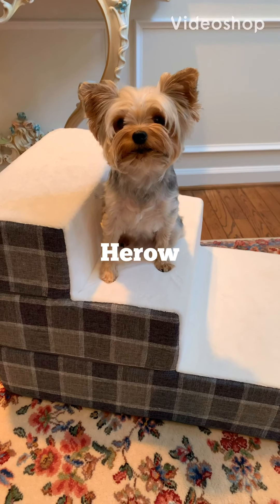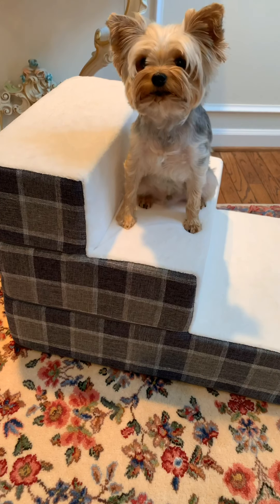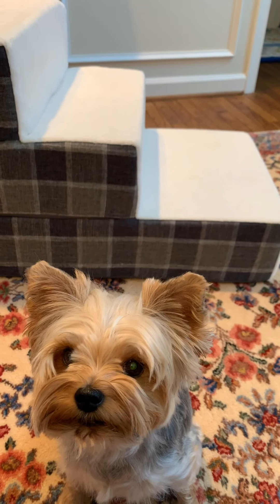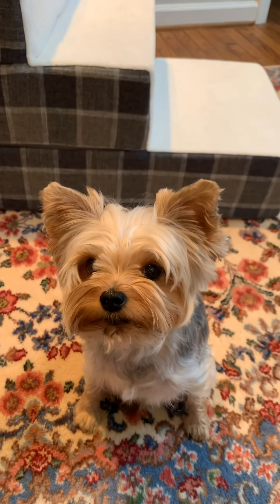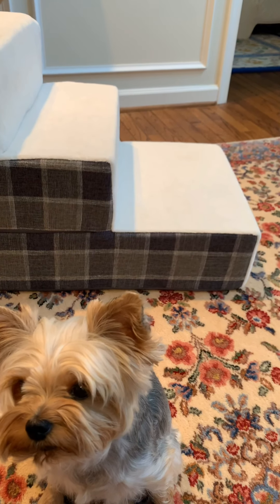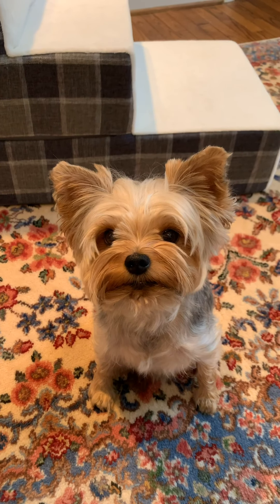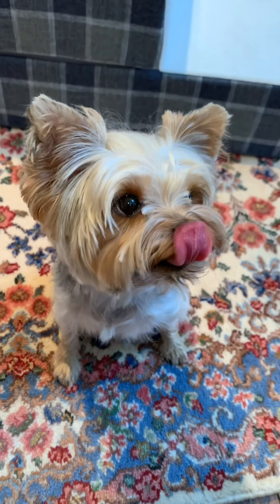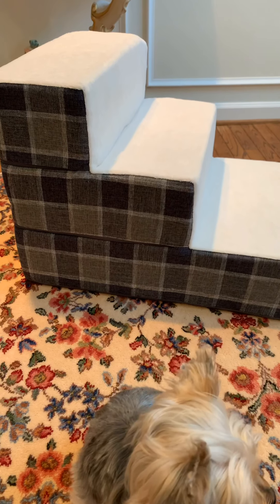Review of zinus pet stairs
Hi friends this our independent review of the zinus pet stairs.